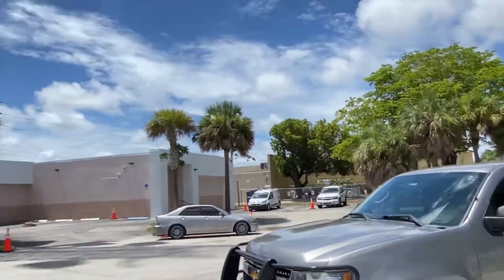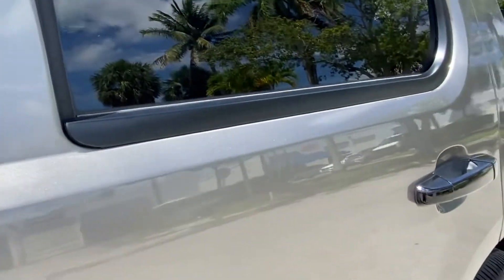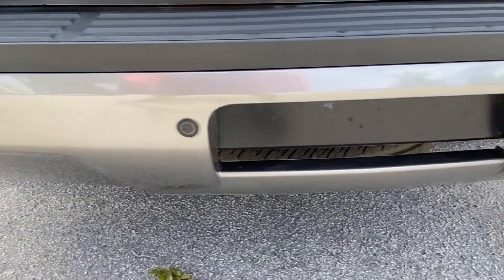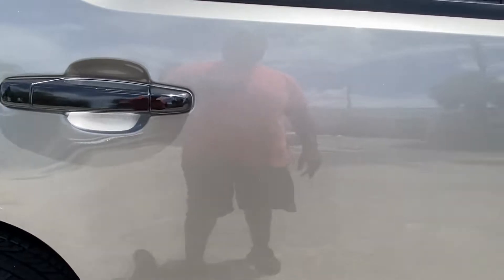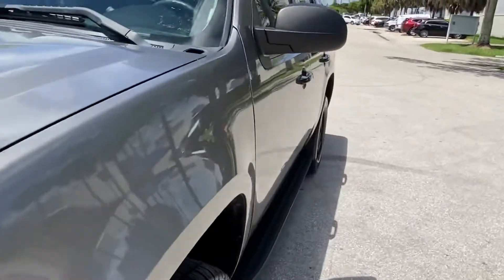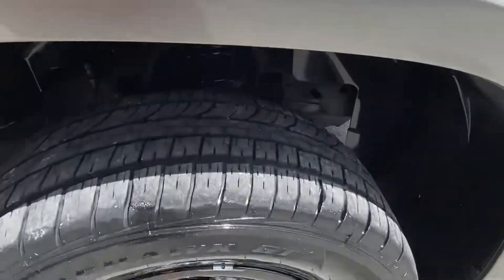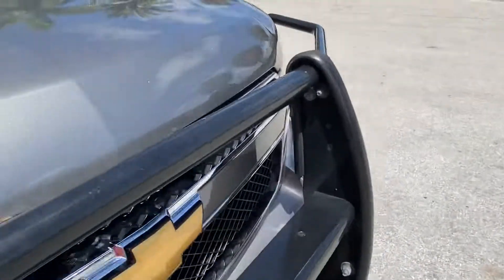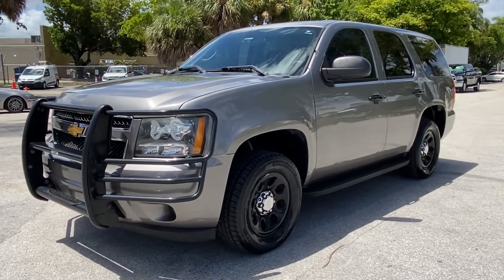2012 Chevrolet Tahoe Police PPV Interceptor 148k miles walkaround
GRAYSTONE METALLIC